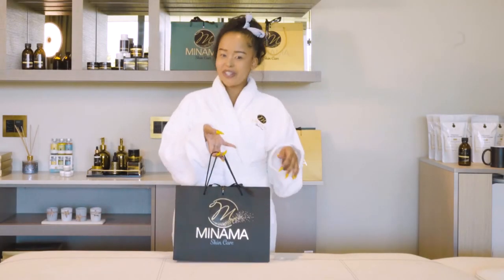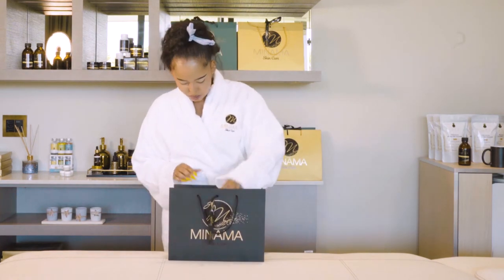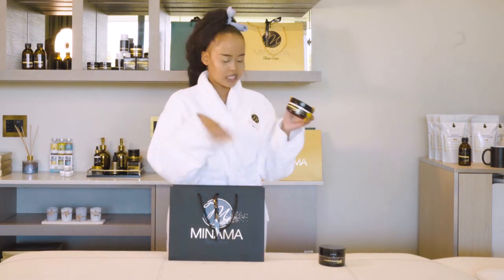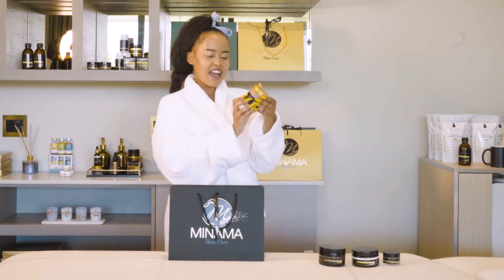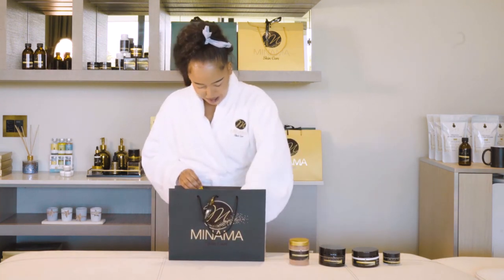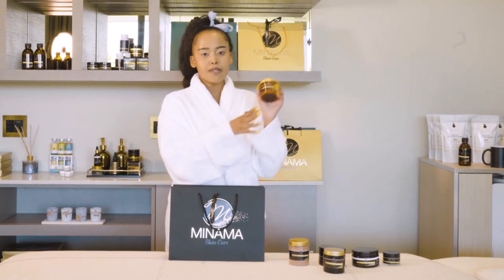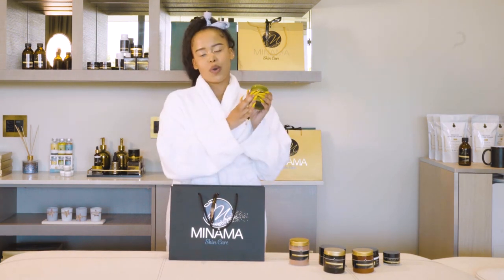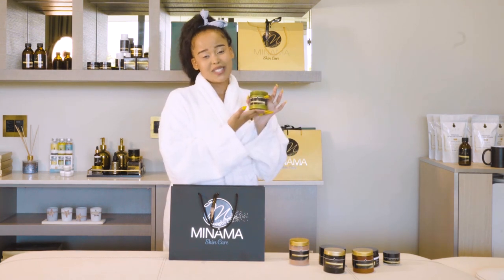UNBOXING BLACK BOX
MINAMA LUXURY SKIN CARE BLACK BAG